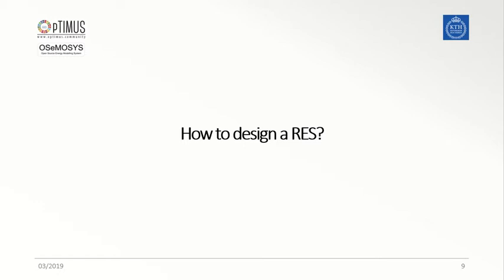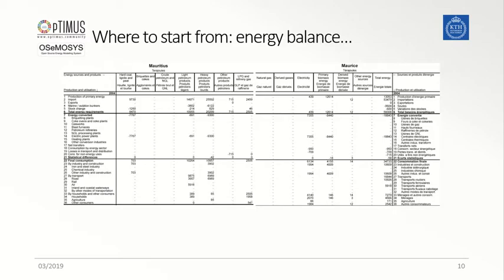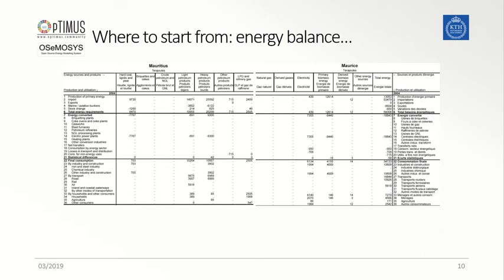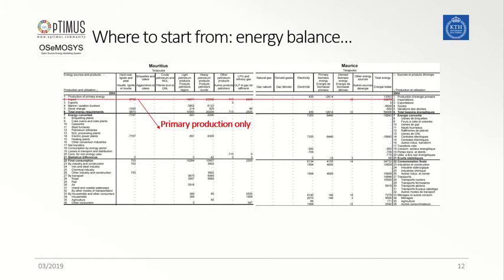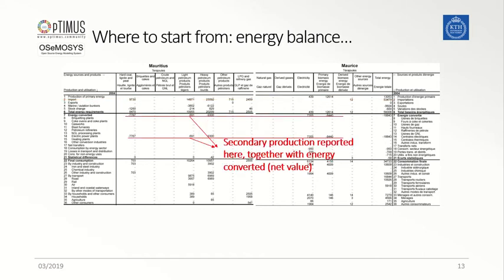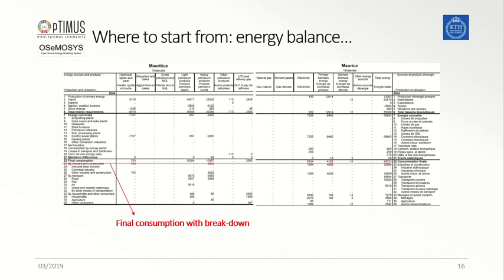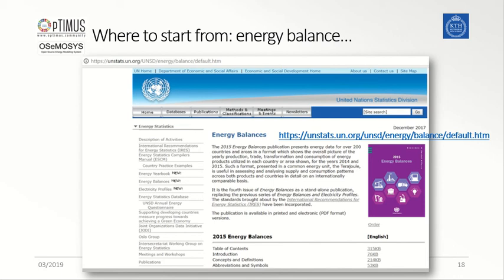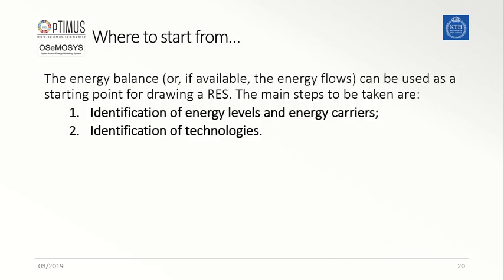6.2 Where to start when designing a reference energy system